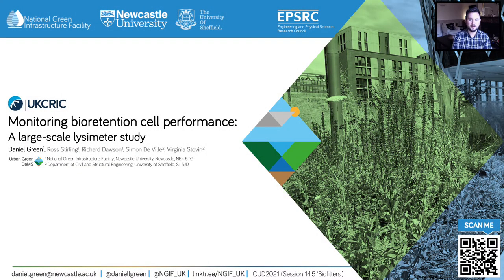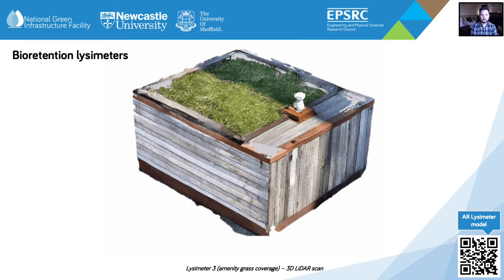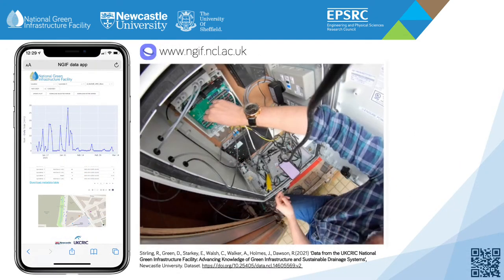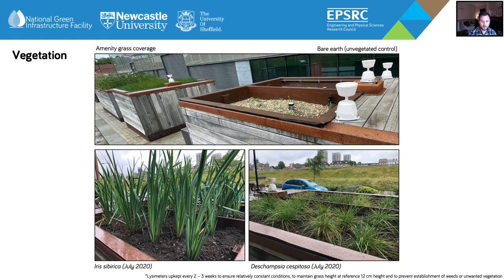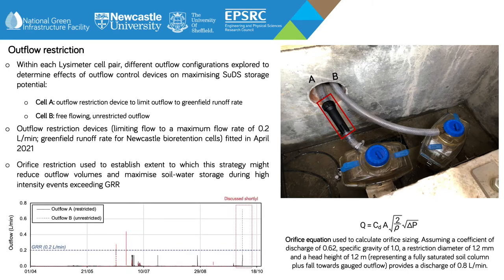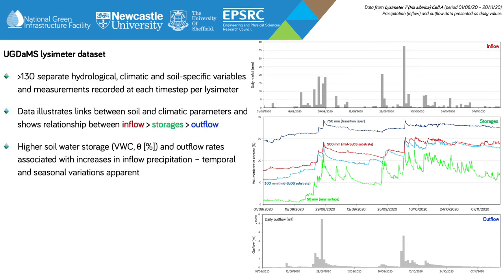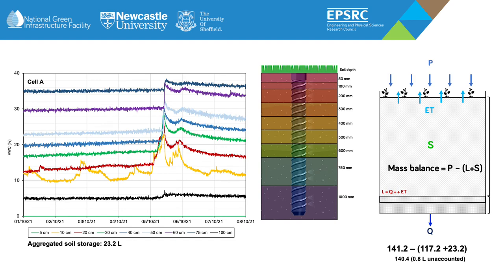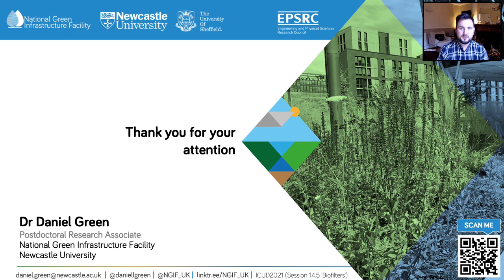Monitoring bioretention cell performance: A large scale lysimeter study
Video presentation from the International Conference on Urban Drainage (ICUD 2021).

This video shows research conducted as part of the EPSRC funded project 'Urban Green DaMS'. The lysimeters presented here are based at the National Green Infrastructure Facility, Newcastle University.